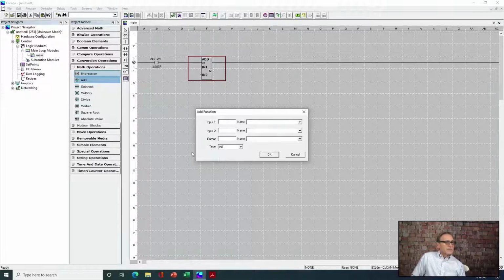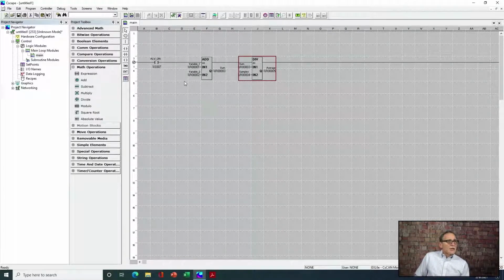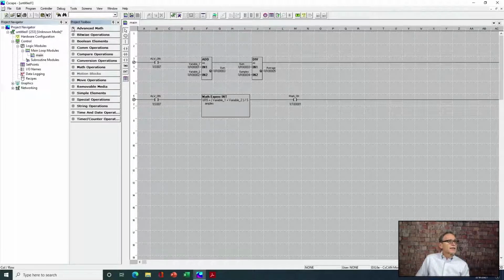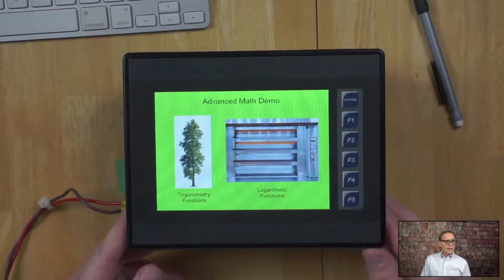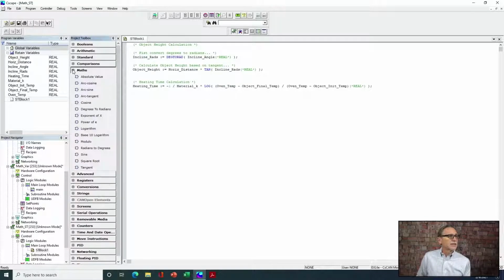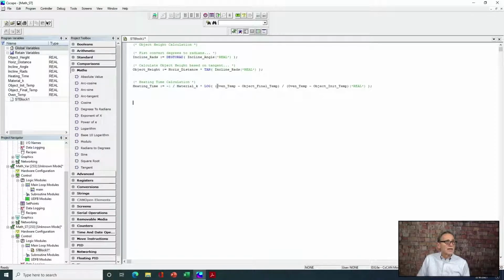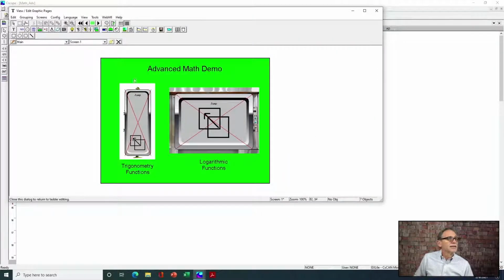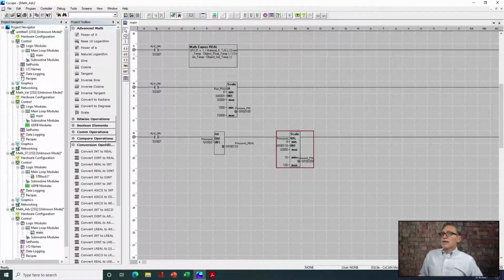Advanced Math in Horner OCS All-in-one Controllers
We'll demonstrate Advanced Math functions in Horner OCS All-in-one Controllers.  Not just arithmetic functions - but trigonometric and logarithmic as well.  We'll highlight the math expression block - and show easy linear scaling.  Whether you are a ladder logic programmer or you prefer IEC 6-1131 languages - there will be something for everyone.

Want to download free Cscape development software?  If you are not registered on our site - you'll need to get that done first.  Here is the link:

If you are already registered, and would like to download the latest version of Cscape (9.90 SP3) - the link is here: